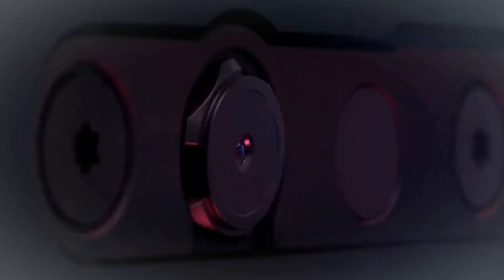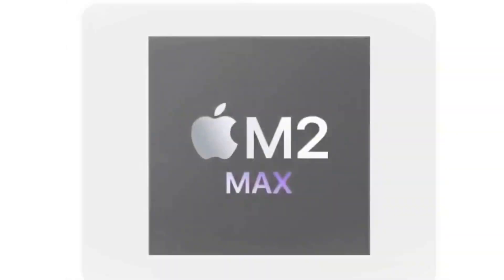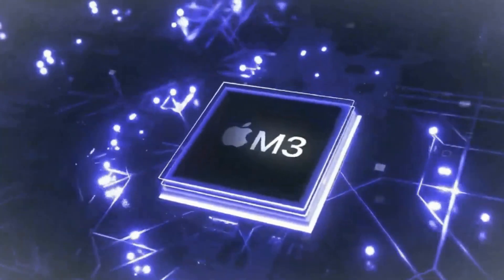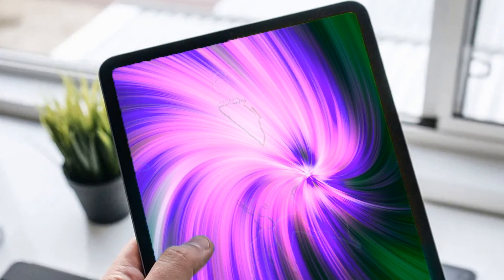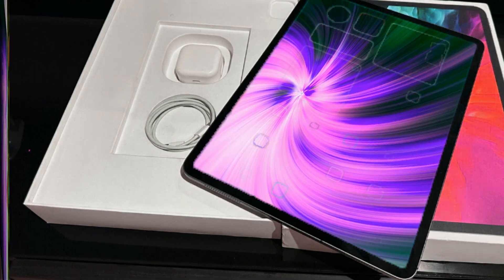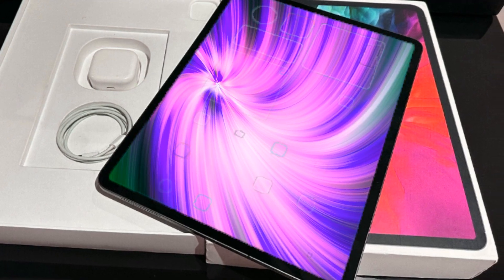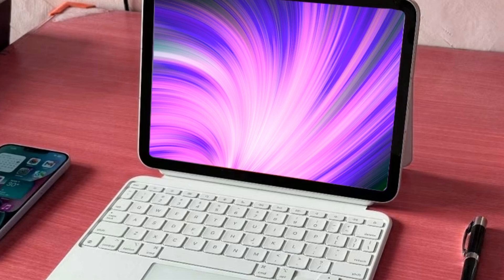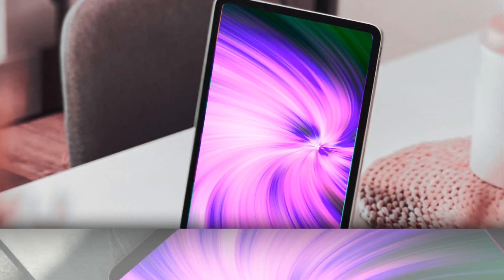iPad Mini 2024 Release Date and Price - New A17 PRO CHIP SURPRISE!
it's great to have you here! How can I assist you today? Today, we're diving deep into the upcoming iPad Mini 2024, featuring the unexpected A17 Pro chip. Join me as we explore the latest leaks, rumors, and speculated specifications, including the potential release date and pricing details. Now, as we transition into the next era of iPad Mini, it's essential to recap where we currently stand. The iPad Mini received its last major update in late 2021, introducing the sleek design inherited from the iPad Pro in 2018. The A15 chipset powered this iteration, making it a formidable performer.